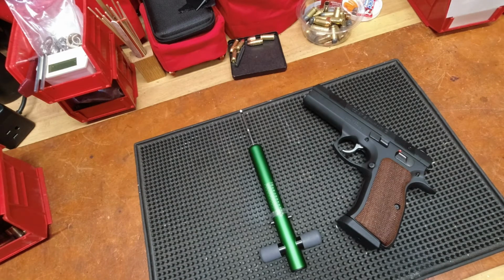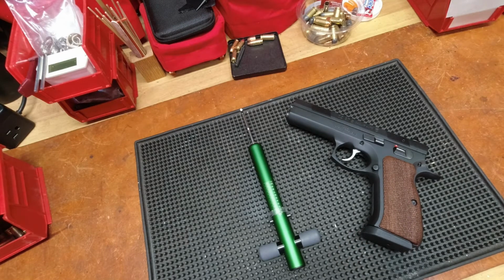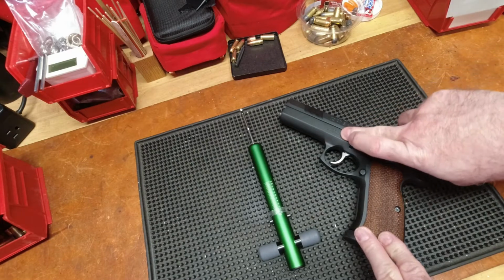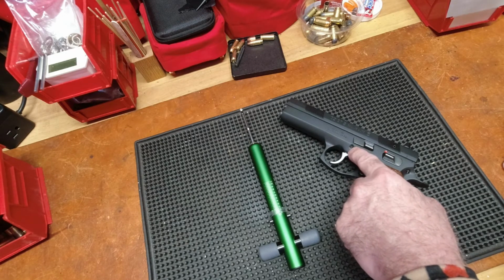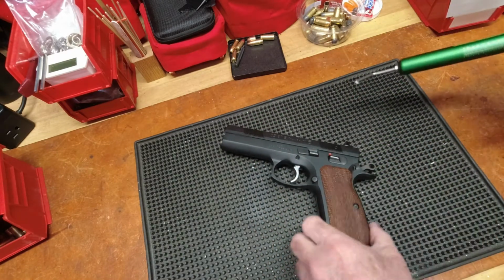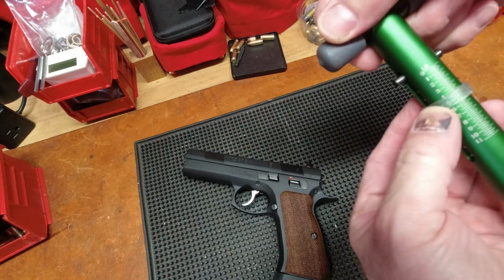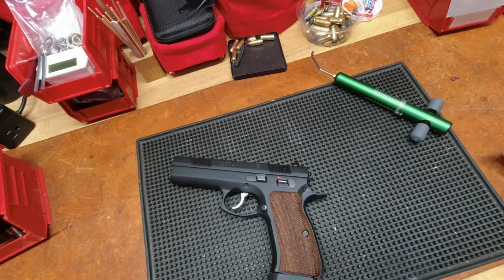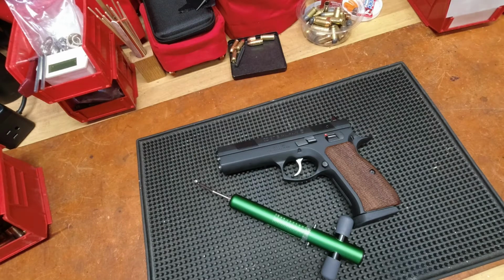End of Springs - Garage Smith Springs Update to CZ 97 - Reduced Single / Double Action Trigger Pull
There are a TON of videos on the springs updates I did for my CZ 97, only they are for the CZ 75 since there doesn't seem to be a large fan/mod/update base for the CZ 97.

I discuss, but did not show (good thing as that trigger ping was a BEAR!!!) what I did as it span a number of sessions due to the trigger pin as well as ordering (shipping time) a captured/floating trigger pin replacement.  Plus, there are so many CZ 75 videos on this stuff.

Parts came to a total of $58, would have been $51 if I had ordered the floating trigger pin with my original springs/pin order.  Live and learn!

I like how the single/double action feel now (didn't dislike it previously, but wanted both a bit lighter on the pull) and based on measurements and my previous video, looks like I shaved off some weight.  For what I spent in parts and my sweat equity for installation I am good with the parts cost and the results of this improved freedom seed distribution tool.  Not it's time for a range visit to test things out.